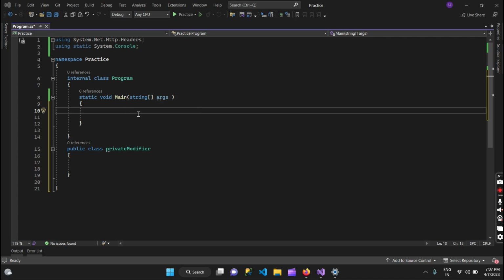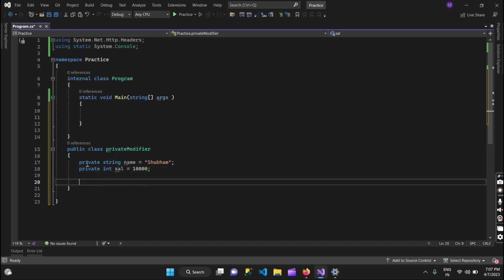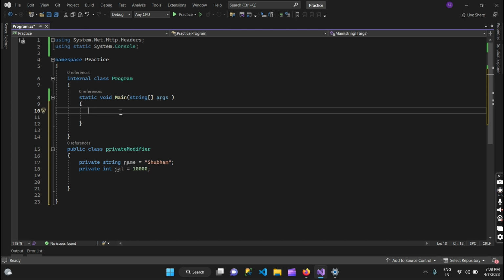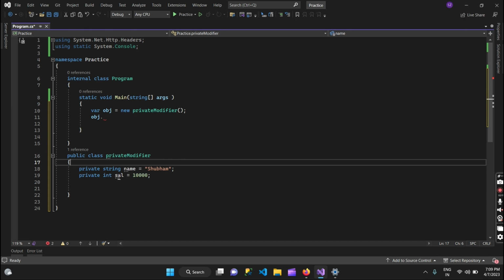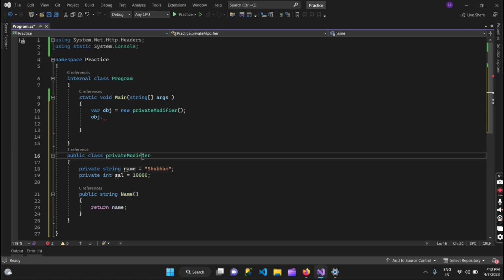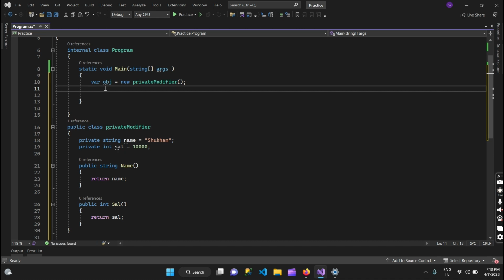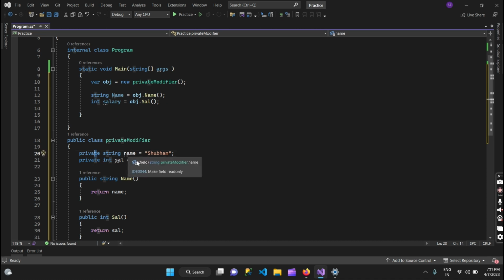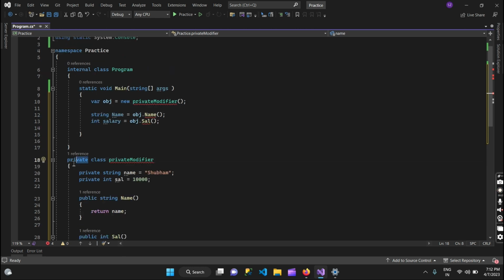What is private keyword in C# ? Basic of private access modifier in C# All about private keyword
If we did not specified the accessibility ( access ) of any member of a class or structure (eg. Methods, variables, etc), then by default it is private.
Many people don't know the basic things about private keyword in C#. In this video things about private access modifier or private keyword are discussed.
When we can use this keyword and how can  we bypass or avoid this keyword with some tricks.
To know more about this topic refer the Microsoft official documentation : -
For any query please reach out to :-